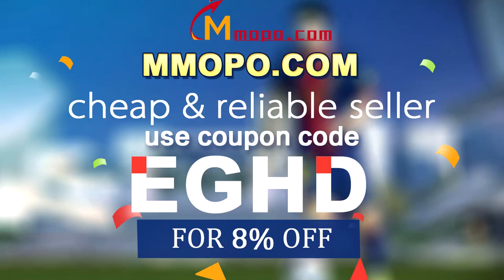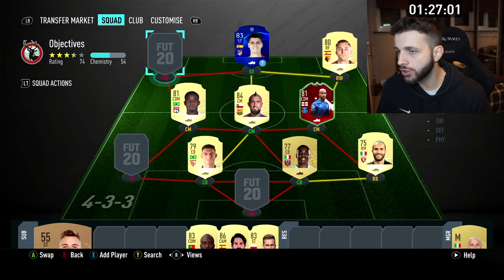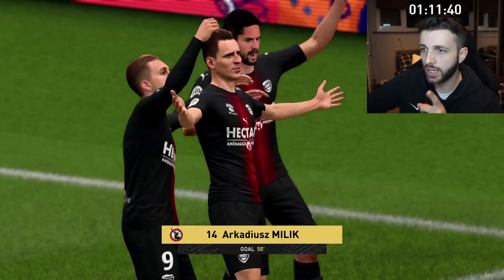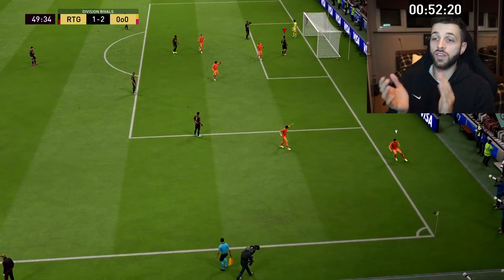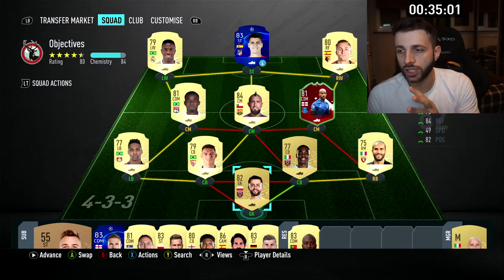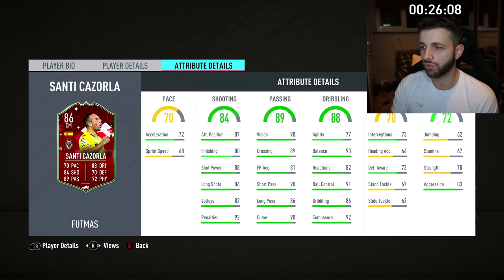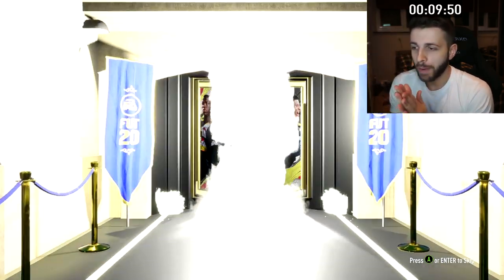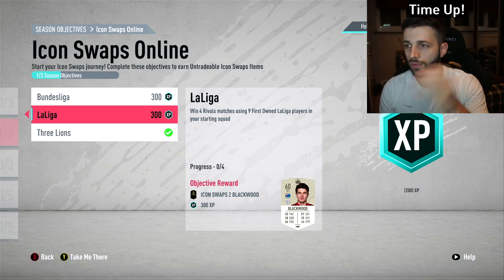HOW TO GET XP FAST!! (5940XP IN 1 GAME) - FIFA 20 RTG #4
How To Get Season Objectives XP Fast & Easy - FIFA 20 Ultimate Team Road To Glory

In This Episode I continue to complete challenges to earn xp fast for season objectives player Santi Cazorla & Icon swaps Italy squad battles

'FIFA 20 Let's Play' Is a FIFA 20 Ultimate Team series showing you how to start fifa 20 by building your team from scratch and working your way up like an RTG / Road To Glory. I also expect to trade coins and show you how to make coins the best easy ways possible to get your transfer profit up. This year we'll have lots of packs too with all the season objectives and cheap sbc's. I'll also try to do small tutorials and help with how to defend and how to attack using skill moves.

- Loyalty badges next to you name in comments & live chat
- Custom emoji's to use in live chat
- Member only access to view every episode of the RTG
- Members only access to past RTG live streams to view any time you like
- Ad free viewing on all members only RTG episodes
- Members only polls for RTG (have an influence on the series)
- Access to members only live chat